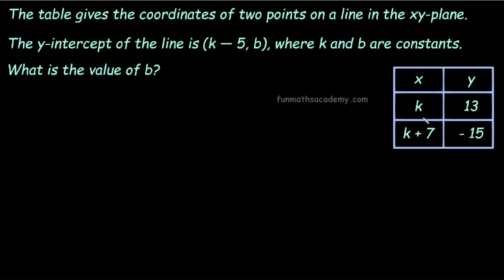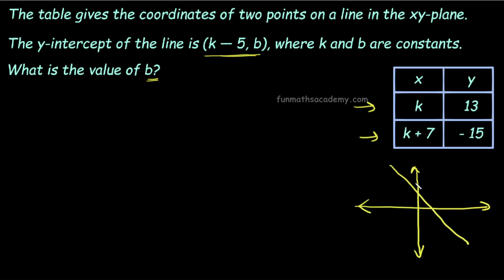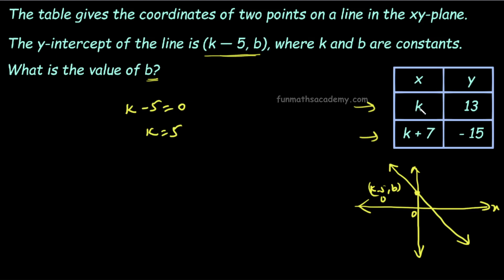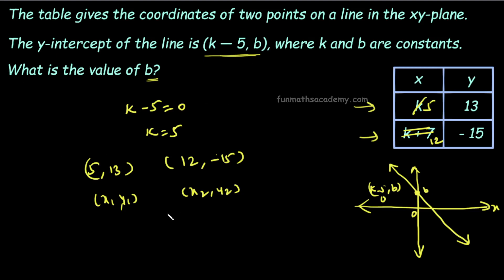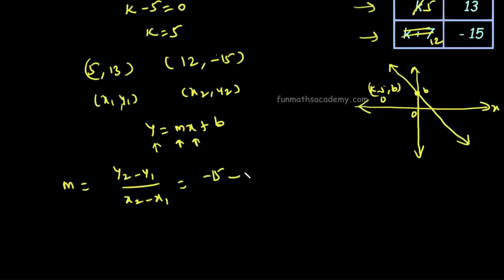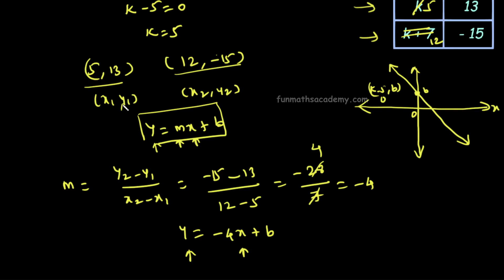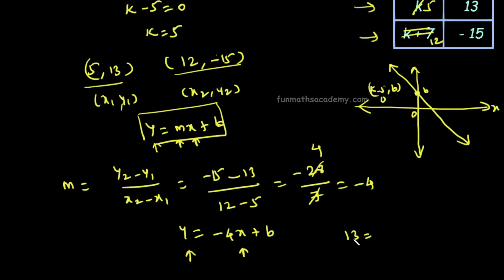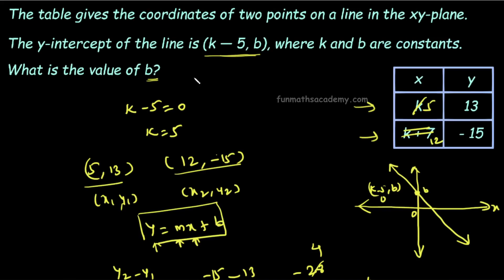Example 2 SAT(Math) | Linear Equations in two variables | Algebra(in Tamil)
Fun Maths Academy provides free and quality math education for School & College level Math.

FunMathsAcademy provides math online tuition to Cambridge, IB, ICSE, CBSE & State board students for Class 5-8 (1 year & 4 months) students. Three years syllabus will be covered in 1 year/4 month.